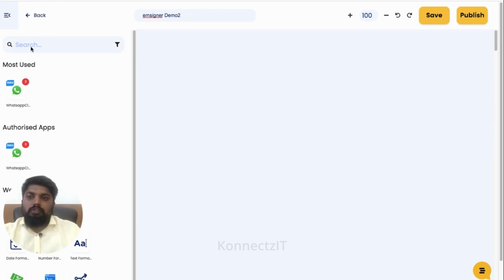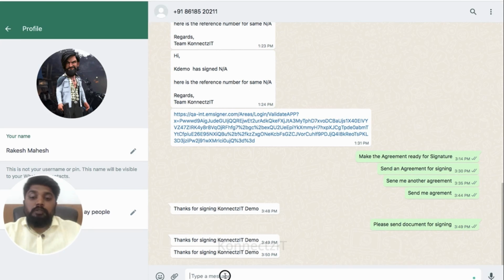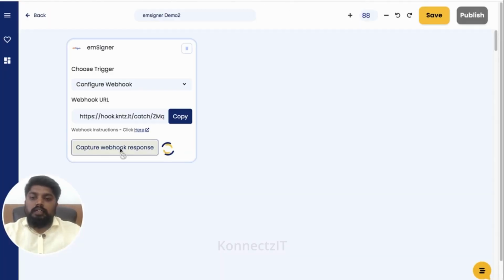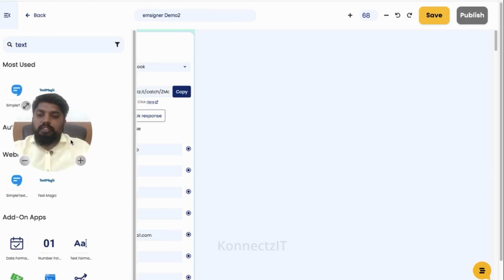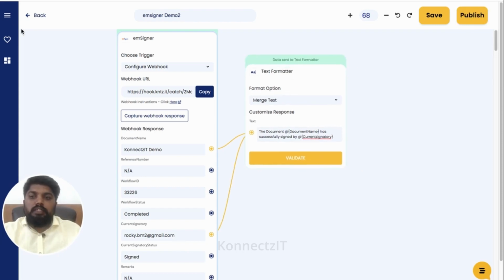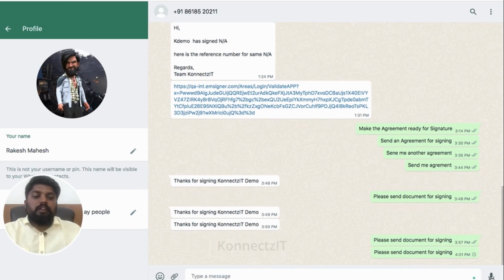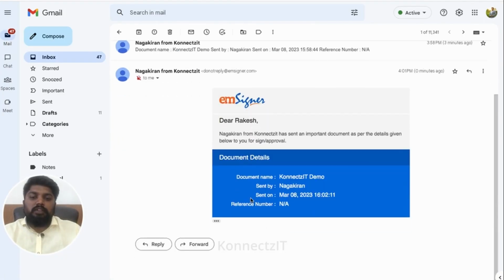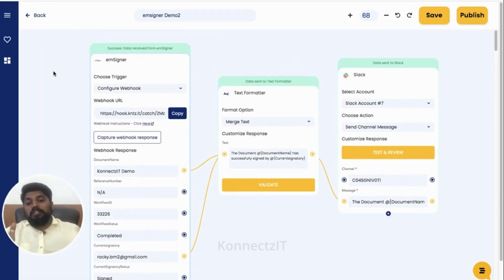Sign Your Documents using emSigner and Send a Slack Message to Your Team Part 2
In this tutorial, Learn How to Notify Your Team Once the Document is Signed.
we will show you how to sign your documents using emSigner, an advanced digital signature solution, and send a Slack message in konnectzit, a cloud-based business process automation platform. With this technique, you can streamline your document signing process and improve your communication with team members.

we will show you how to integrate Slack with konnectzit and send a message to your team members, notifying them of the signed document.

By the end of this tutorial, you will have the knowledge and skills to sign your documents using emSigner and send a Slack message in konnectzit, increasing your efficiency and productivity. So, let's get started and simplify your document signing process today!

This is Part 2 of the entire tutorial.

• Insightful dashboard,
• Konnectz management,
• Task history,
• Multi-lingual support